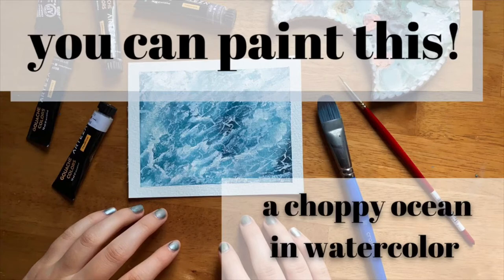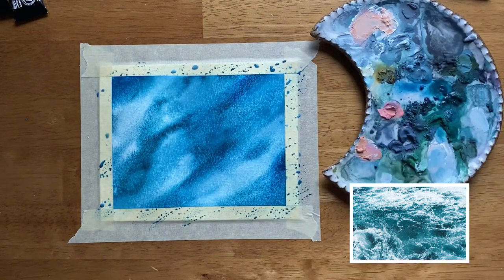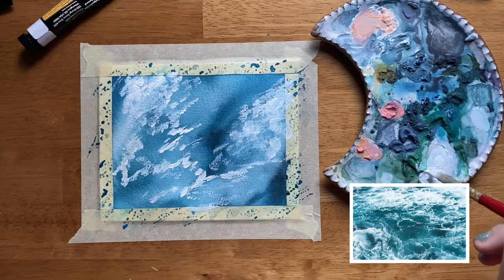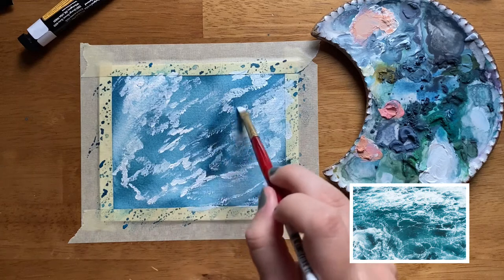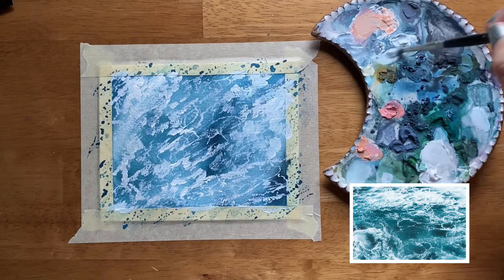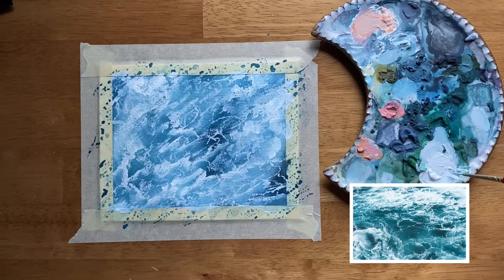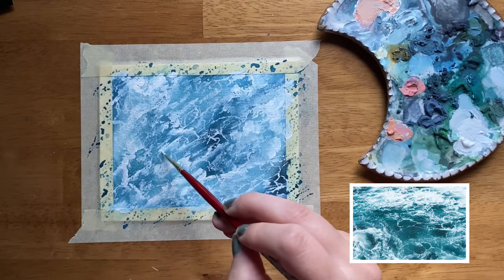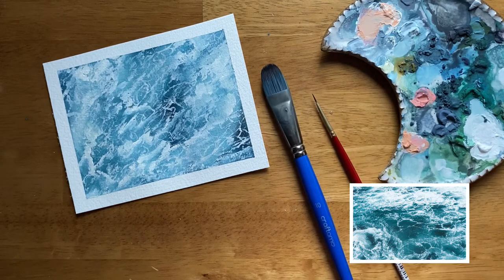Paint a choppy OCEAN scene using GOUACHE like WATERCOLOR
I’ve been learning watercolor for years, but lately, I’ve had the itch to try gouache! Here’s my take on painting a choppy ocean scene using gouache like watercolor.

Make sure to tag me on Instagram (@thiswritingdesk) if you try this technique!

Grab my FREE guide on watercolor supplies by signing up for my newsletter here:

If you like my YouTube tutorials, you’ll love my Skillshare classes! Here’s a class I have on loose watercolor pines:

And here’s my entire library of Skillshare classes — use this link to try out Skillshare for free!

Reference photo found on Unsplash